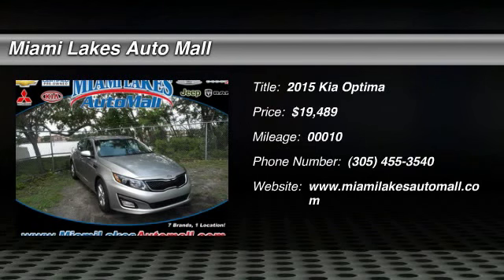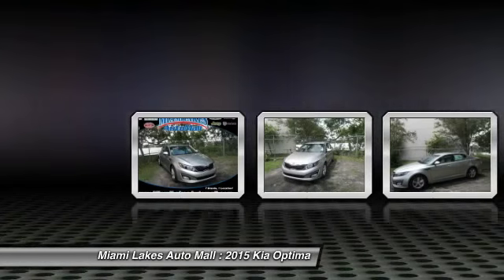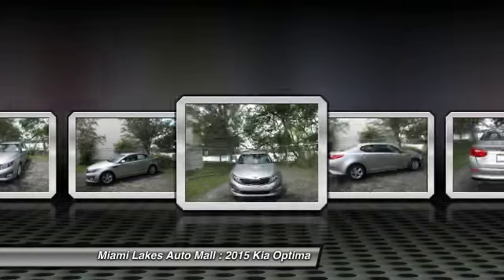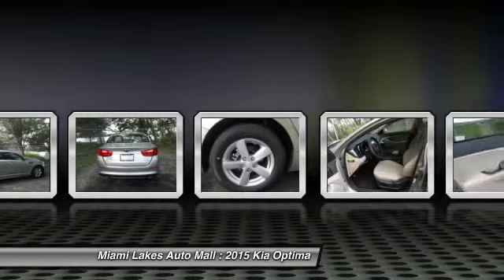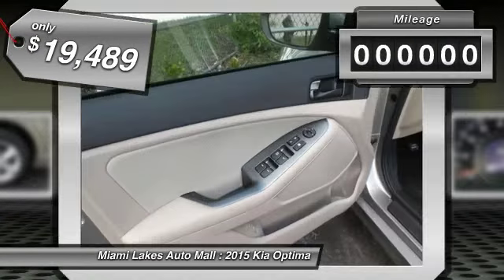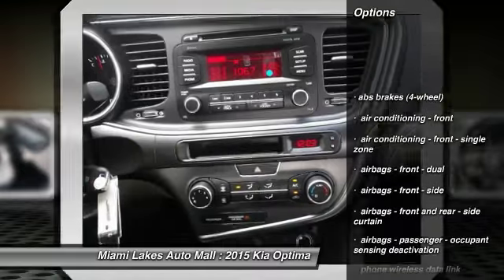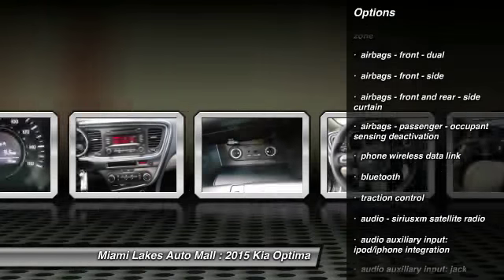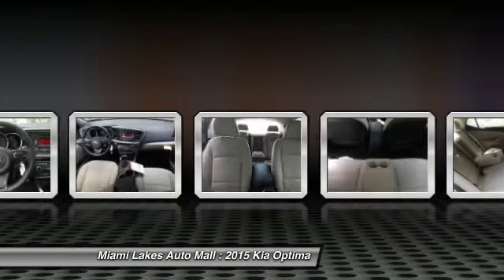2015 Kia Optima Miami Lakes FL K5P56323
2015 Kia Optima LX

16600 NW 57th Ave.

Miami lakes automall construction reduction sale  se habla espanol.  see the top 10 reasons to buy from miami lakes automall by visiting our website.  miami lakes auto mall is 1 for customer satisfaction in south florida.  free vip loyalty program with vehicle purchase.  50 towards service or parts.  3 cash back on any service or parts.  we offer low payments because we have access to 45  banks and credit unions.  located just off the palmetto expressway and 57th avenue in miami lakes.  miami lakes auto mall will get your financing approved so you can drive the car of your dreams.  special prices may include discounts and customer rebates including loyalty or conquest rebates.  all prices plus tax, tag, and fees.  must finance through manufacturer's or dealer's preferred lender.